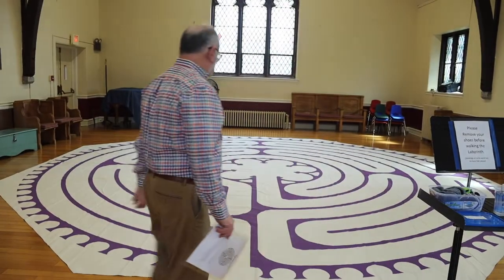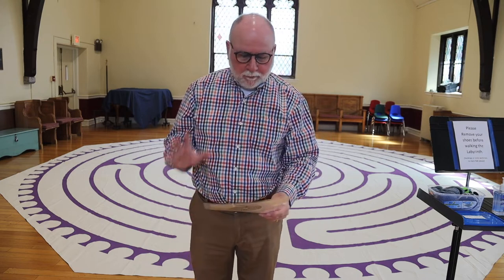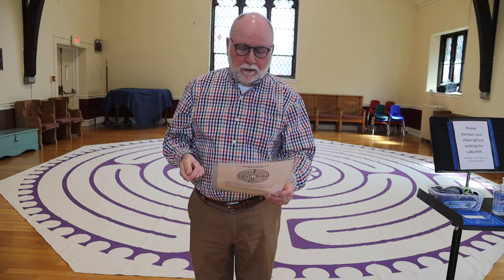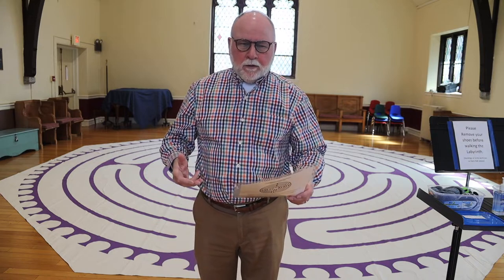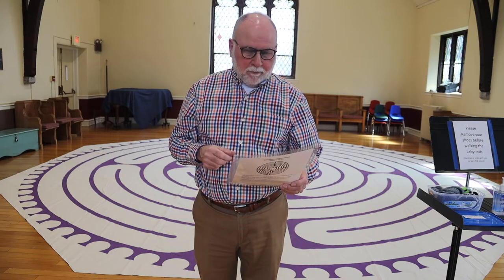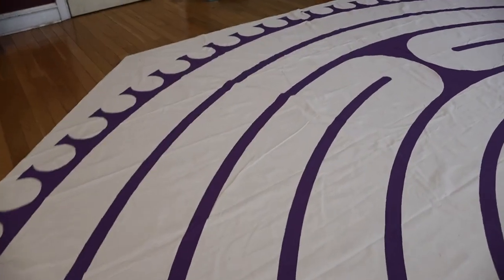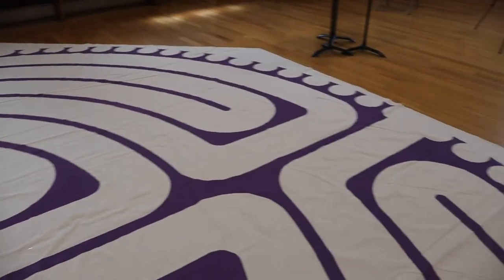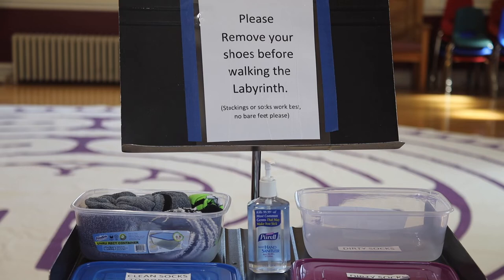Using the Labyrinth for Meditation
Pastor François presents the WPC Labyrinth and walking for meditation